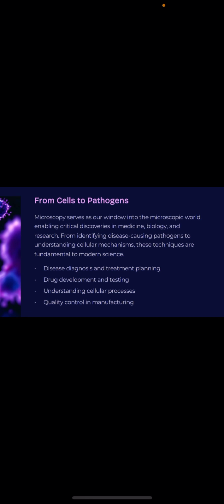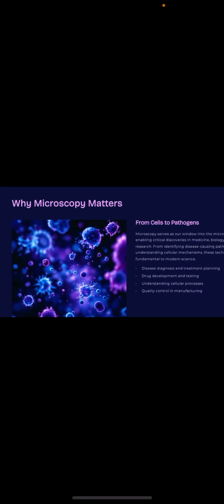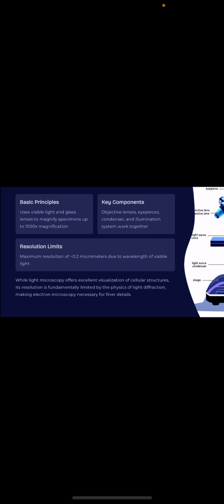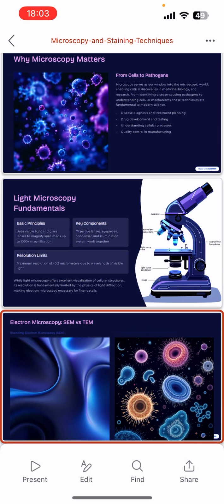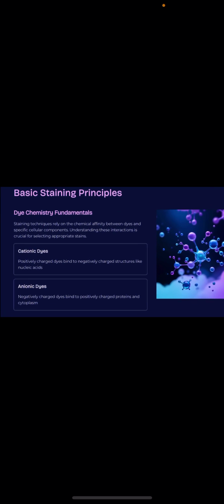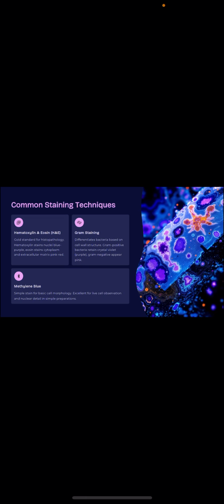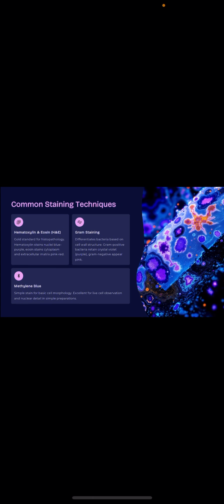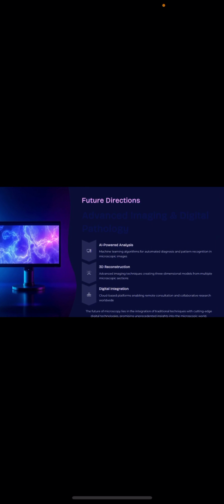Microscopy and Staining Techniques.